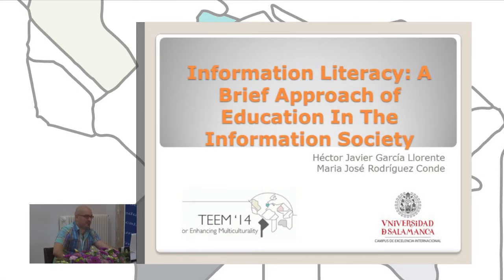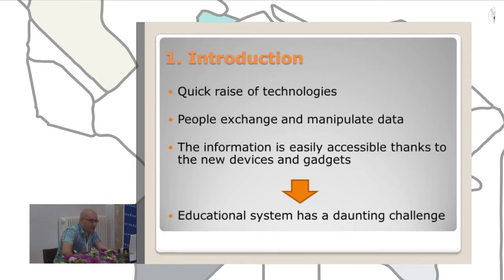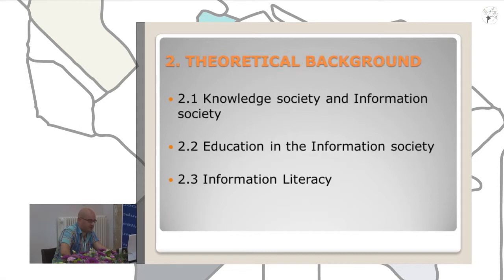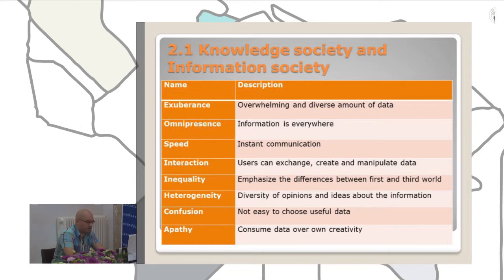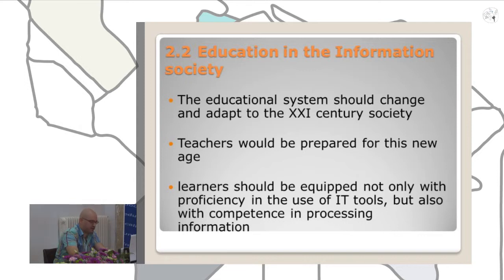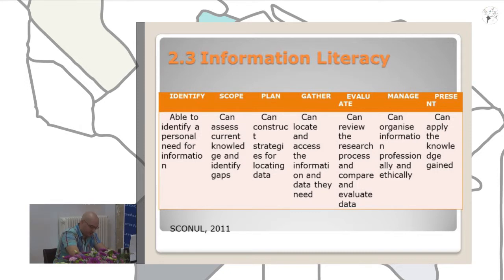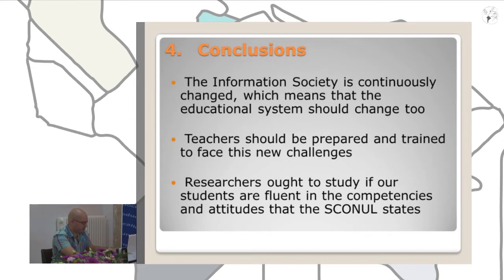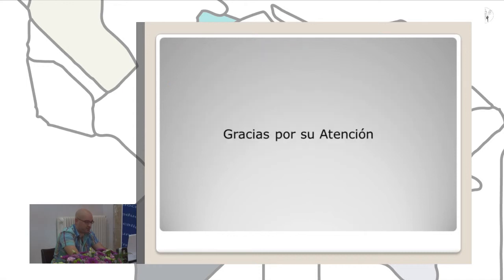Information Literacy: A Brief Approach of Education In The Information Society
Authors: Héctor Javier García Llorente and María José Rodríguez Conde.